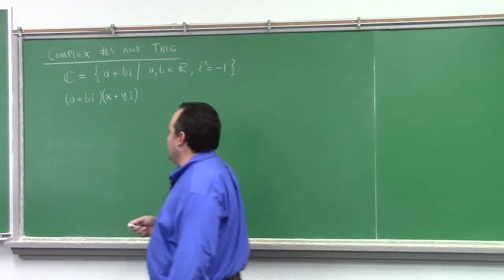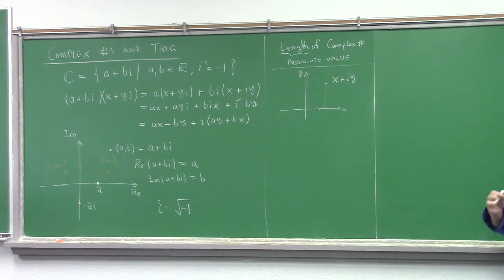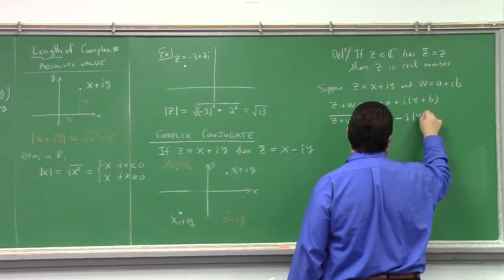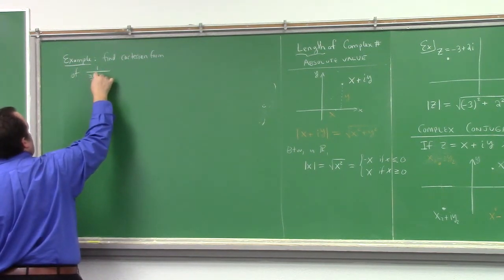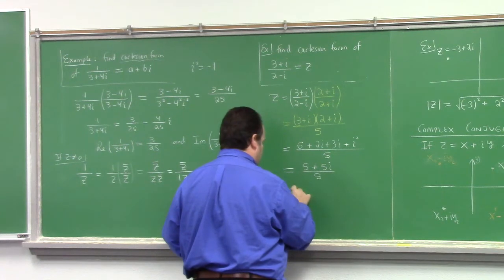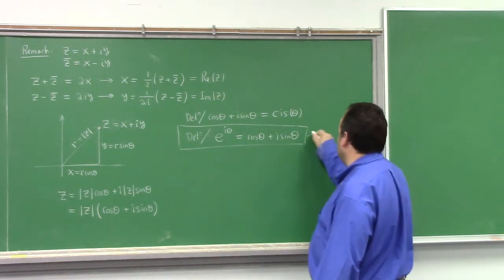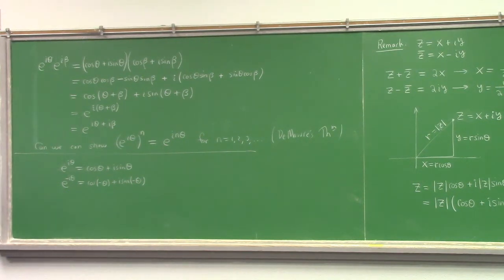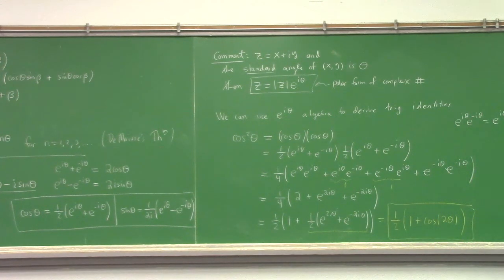Trigonometry: complex numbers and the imaginary exponential, 10-22-21